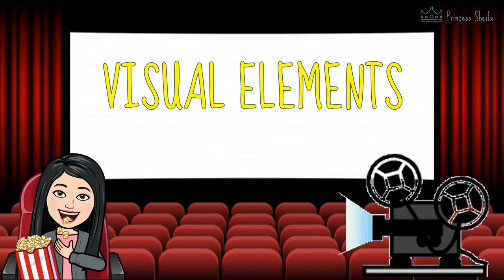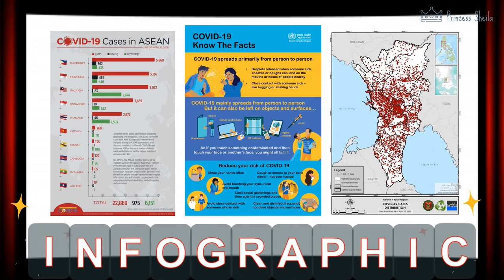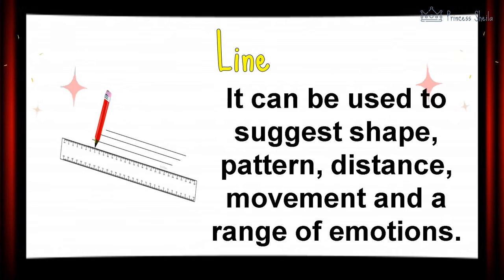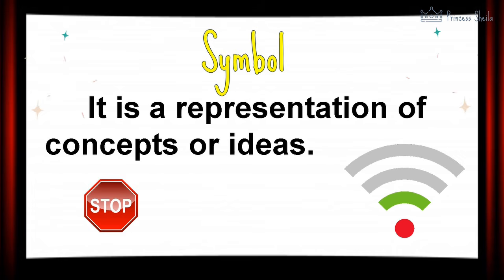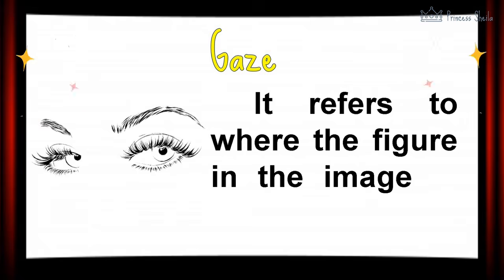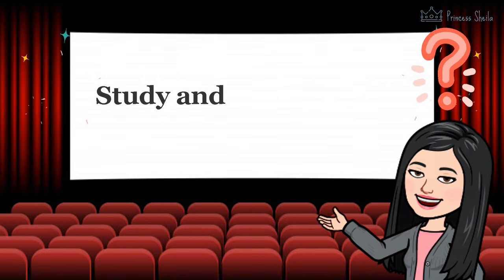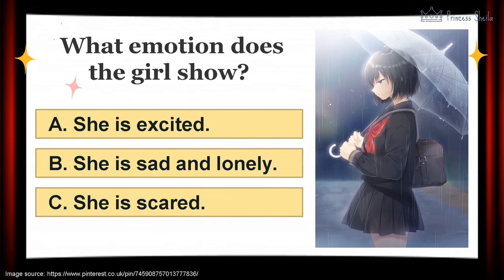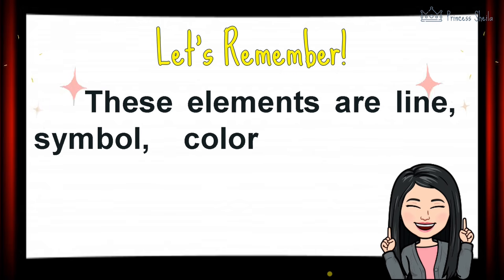ENGLISH 6 || VISUAL ELEMENTS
This is a MELC based video lesson for English 6 week 3-5 module.
I hope you learn from this lesson.